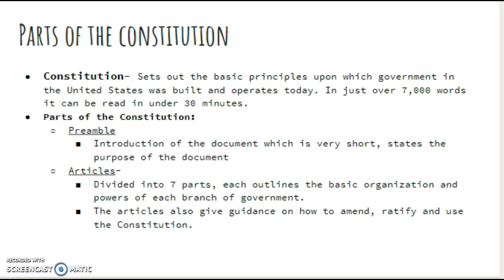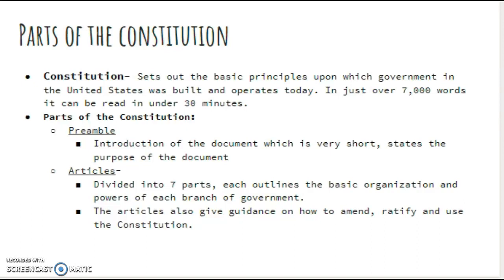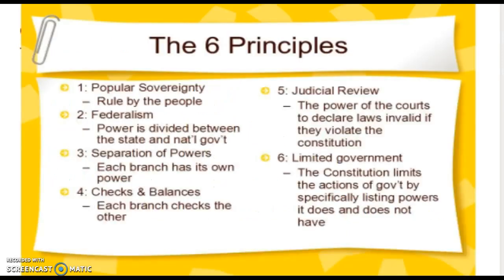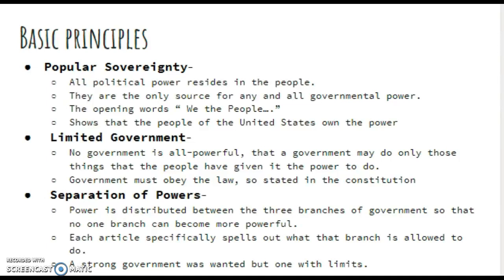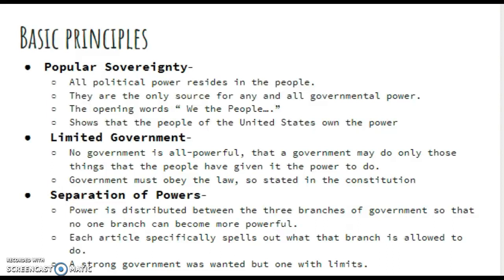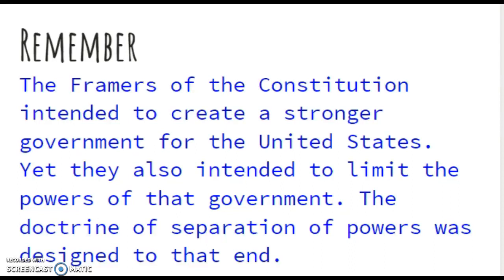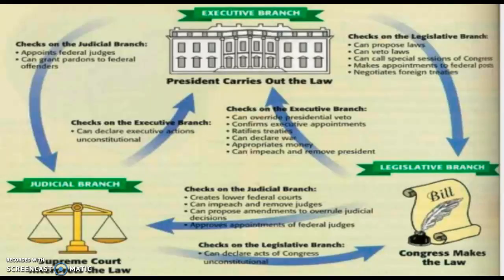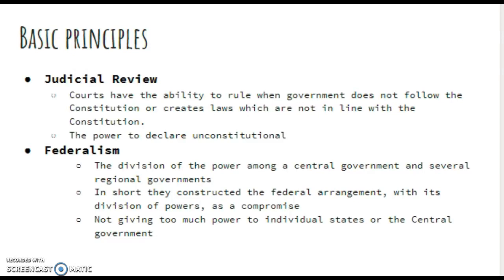The Six Basic Principles Notes